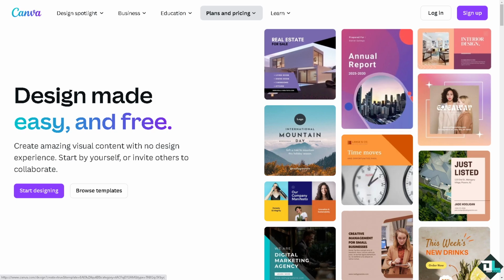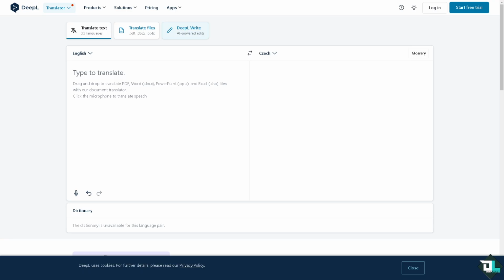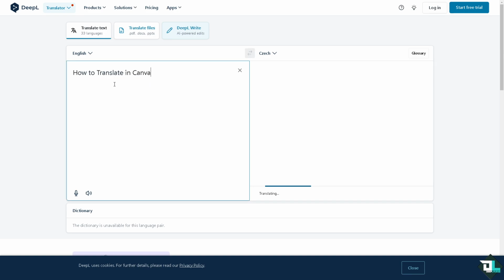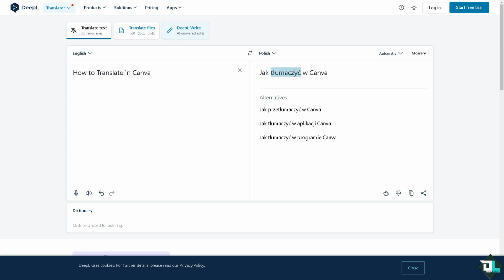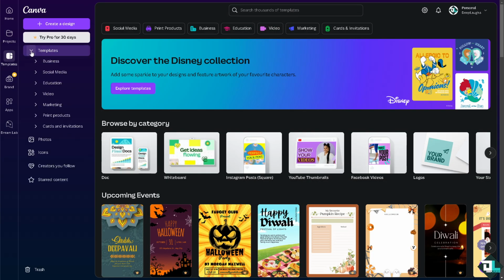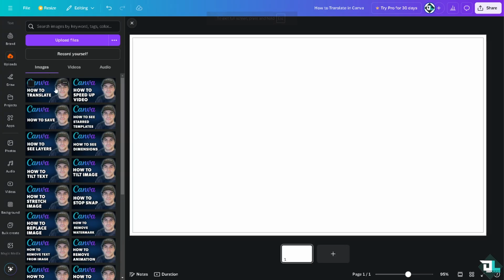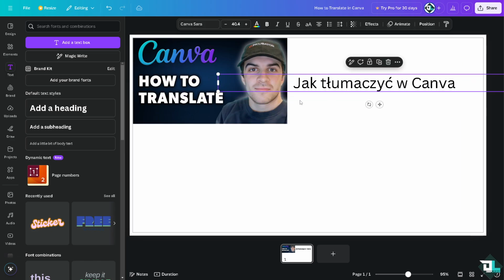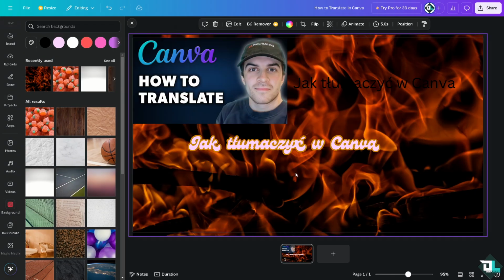How to Translate in Canva (Full 2024 Guide)